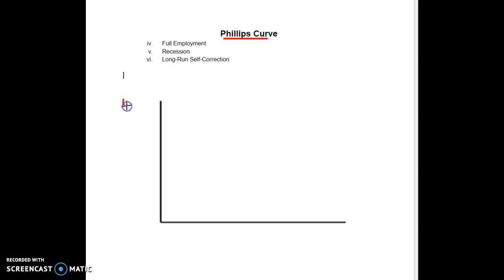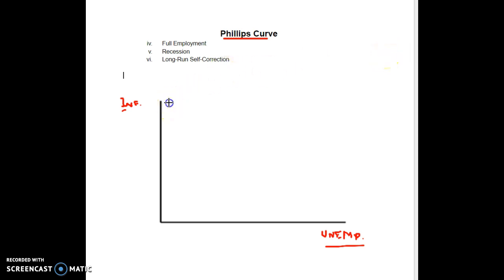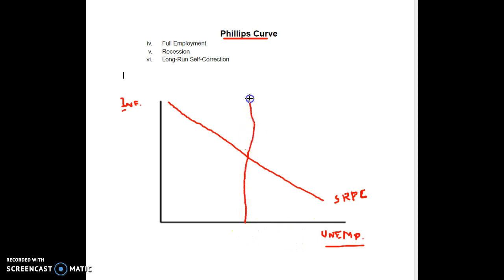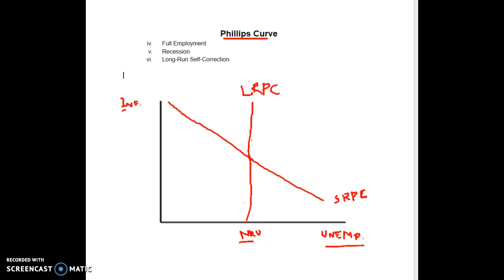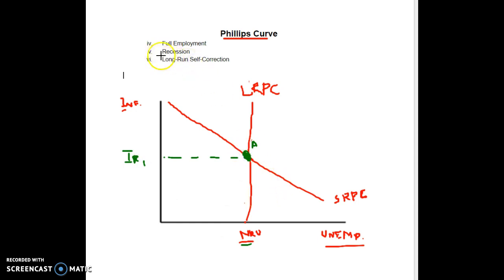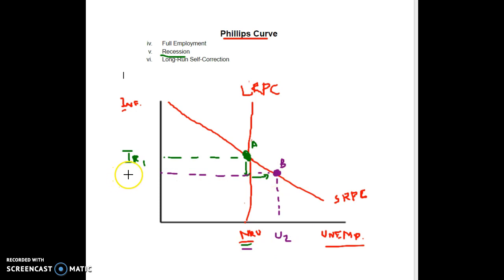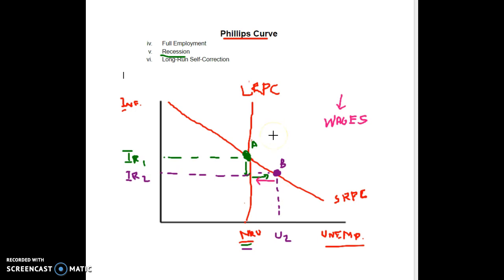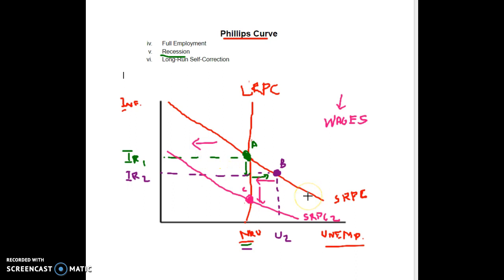Phillips Curve - Full to Recession to Long Run Correction